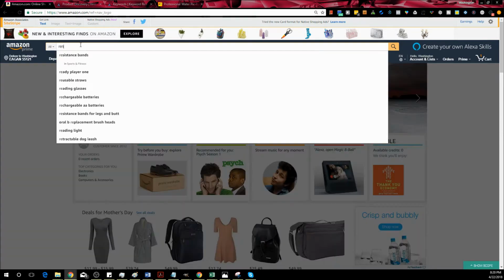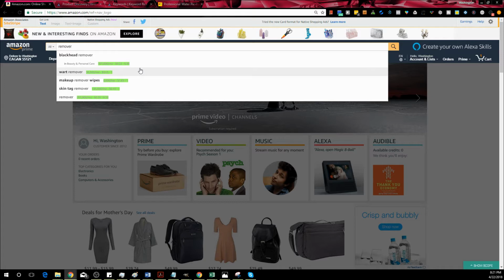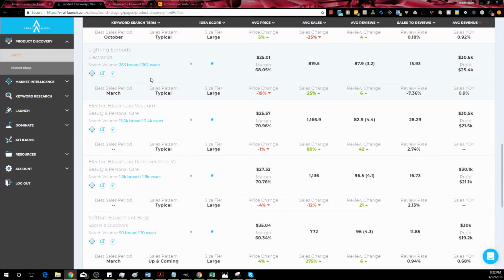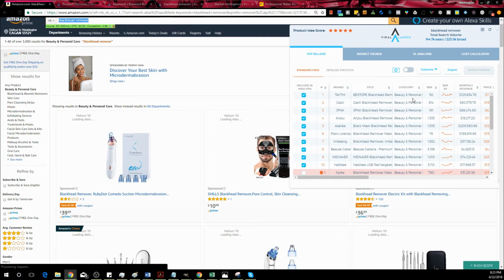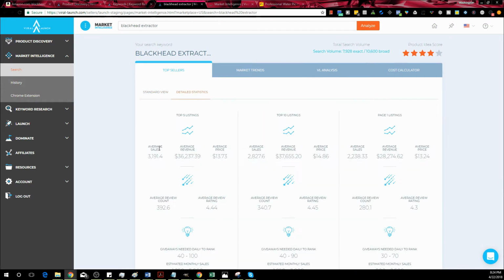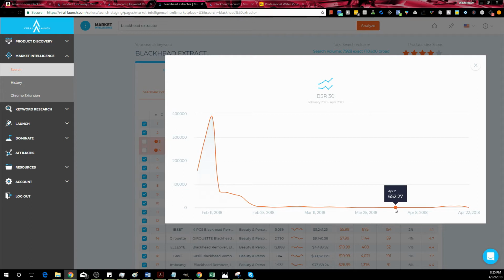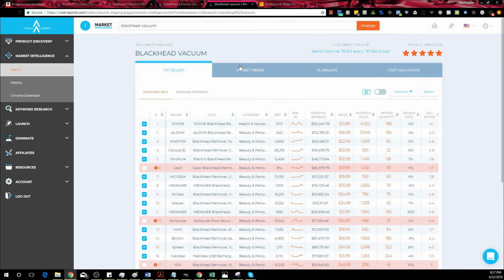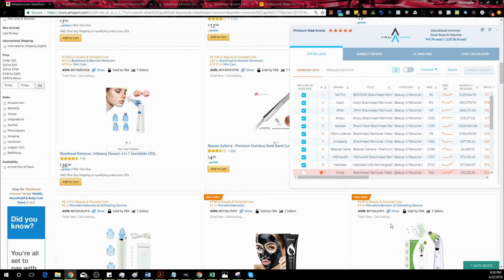How To Find Products That Can MakeYou $60,000 Per Month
See how I was able to easily find a $60K ($20,000) per month amazon FBA product by using Amazon's search bar and the Viral Launch Keywoord Research Tool.

★☆★Keyword Research Tool - Viral Launch:★☆★

🔥 (FREE Template) The Easy Edit Template To Contact Suppliers and Get the Best Prices 🔥